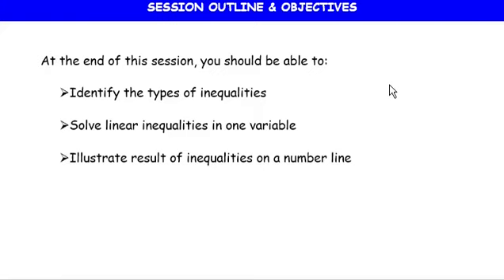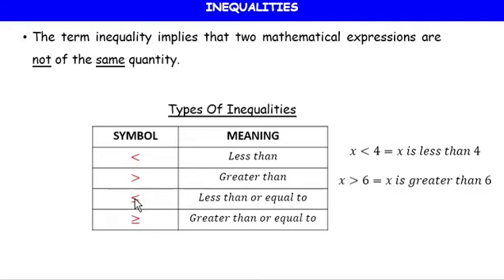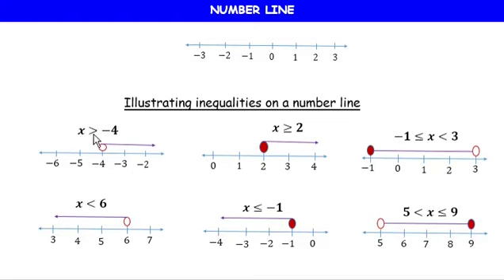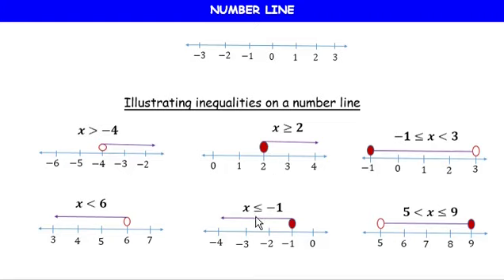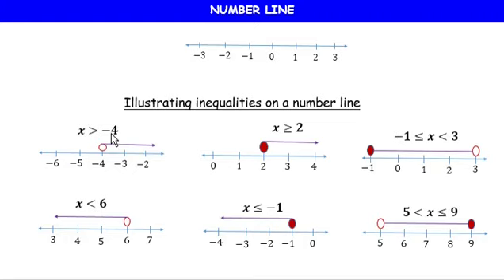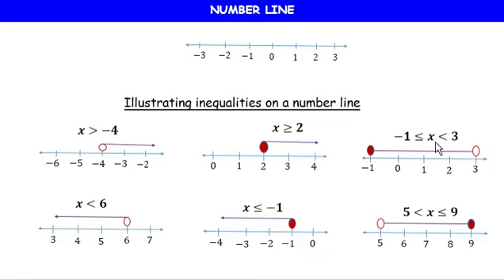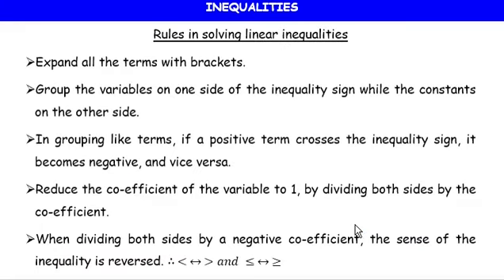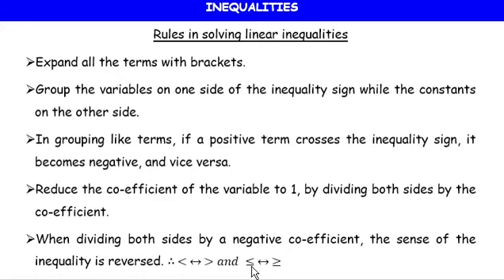Inequalities - Part 1 | SHS Core Maths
This is part 1 of 2 of the video lesson on Inequalities, designed for SHS students in West Africa (WAEC Candidates).